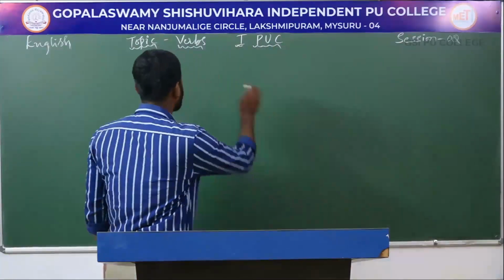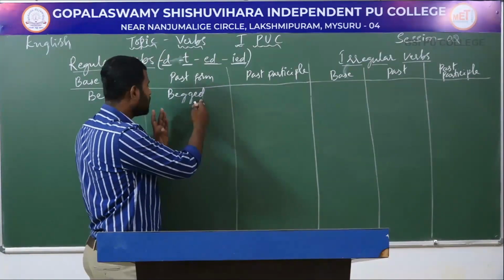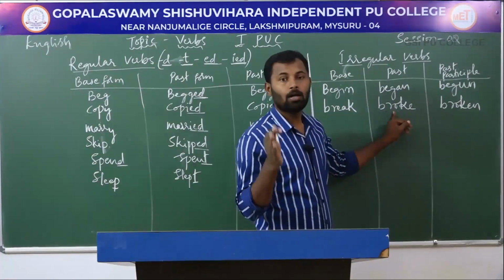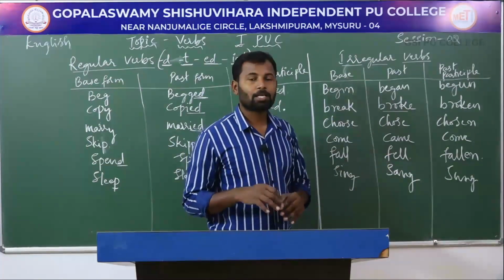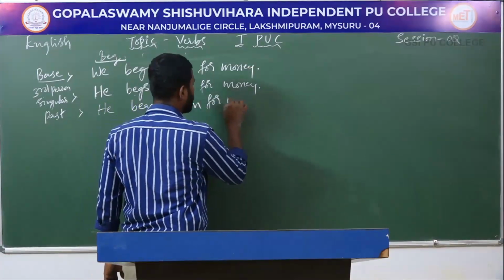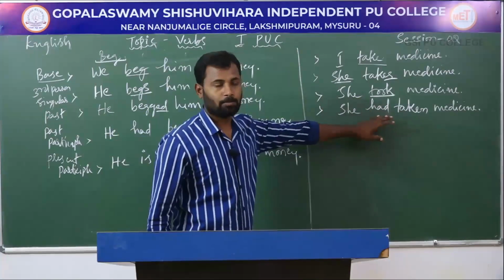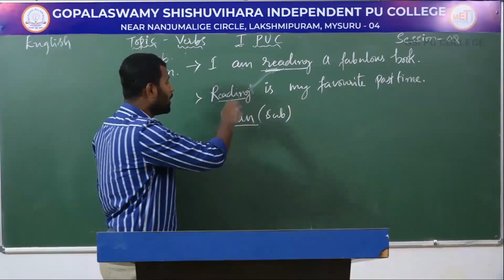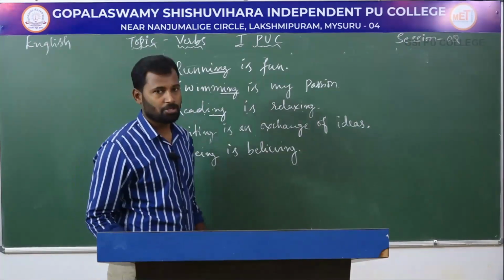ENGLISH | 1st PUC | GRAMMAR | VERBS | S02